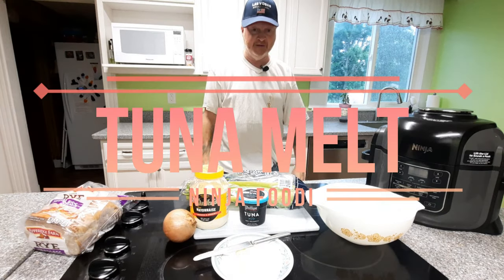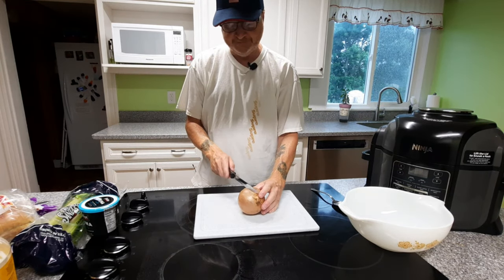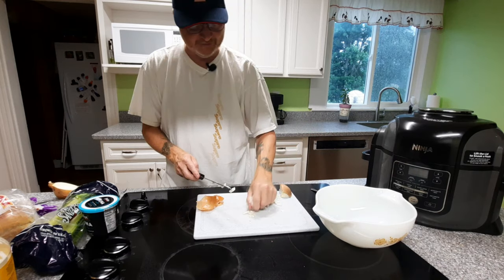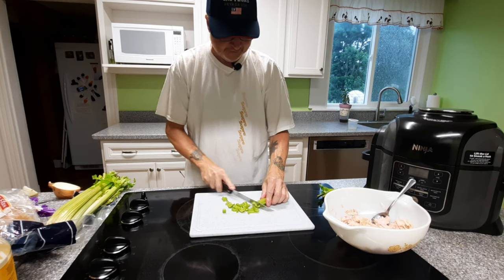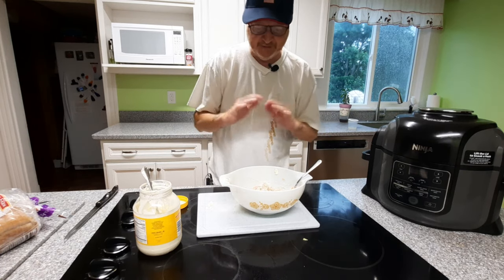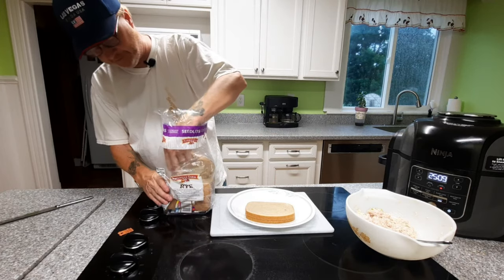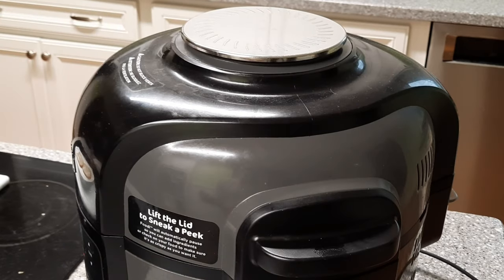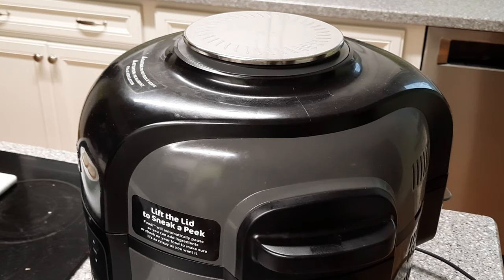Ninja Foodi TUNA MELT Using Grillgrate Sear'NSizzle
Duke's Real Mayonnaise
Ninja Foodi
Jesben Hawaiian Sweet & Sour
Thomas' Bagels Everything
Stonewall Kitchen Sesame Ginger Teriyaki Sauce
Stonewall Kitchen Vidalia Onion Fig Sauce
Stonewall Kitchen Maple Chipotle Grille Sauce
X-Chef Heat Resistant Oven Mitts Silicone Glove